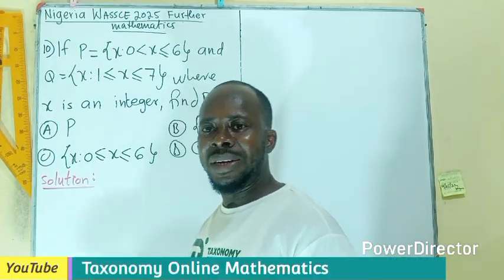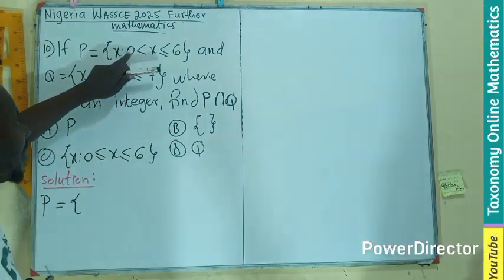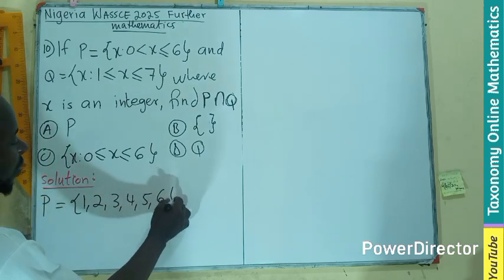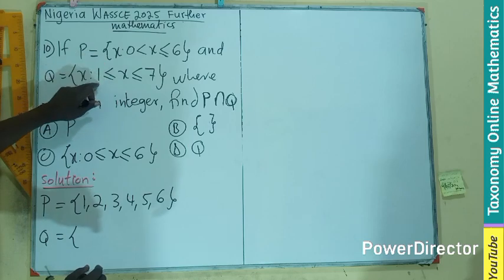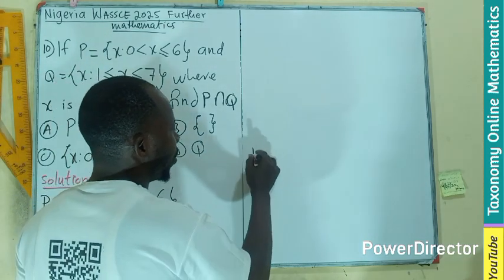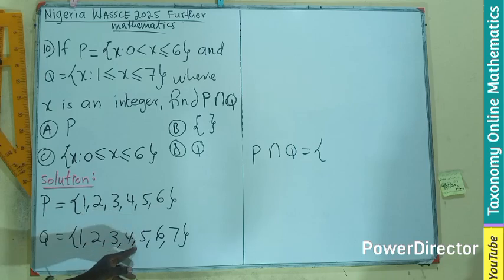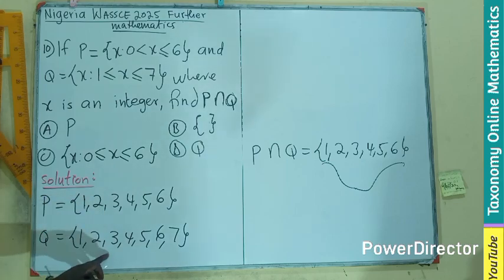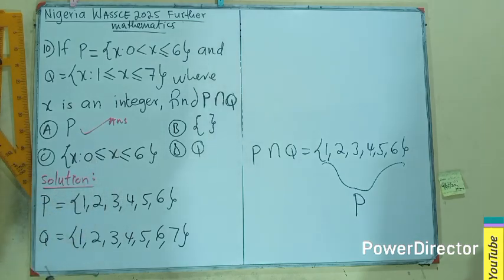WASSCE 2025 (Nigeria) Further Mathematics | Operations on Sets | Question 10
Are you preparing for WASSCE 2025 Further Mathematics in Nigeria? This video is a must-watch!

In this lesson, we break down a typical WASSCE-style question on Operations on Sets. We'll walk you through each step of solving Question 10, ensuring you understand the concepts thoroughly and can apply them confidently in your exam.

What you'll learn in this video:
 * A clear explanation of set operations (union, intersection, complement, difference).
 * Step-by-step solution to a challenging WASSCE Further Maths question.
 * Tips and strategies for tackling similar problems effectively.
 * How to avoid common mistakes in set theory questions.

Don't let set operations confuse you! Master this topic and boost your WASSCE Further Mathematics score.

If you find this video helpful, please give it a thumbs up, share it with your friends, and subscribe to our channel for more WASSCE 2025 Further Mathematics tutorials and past questions solutions!